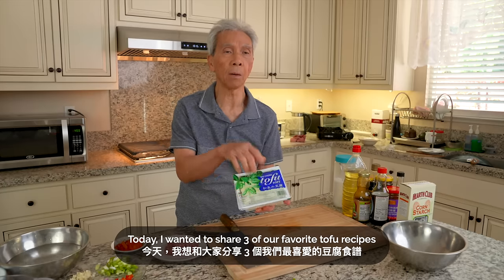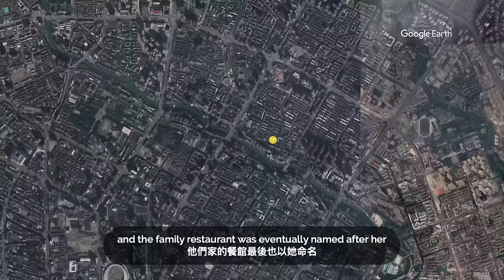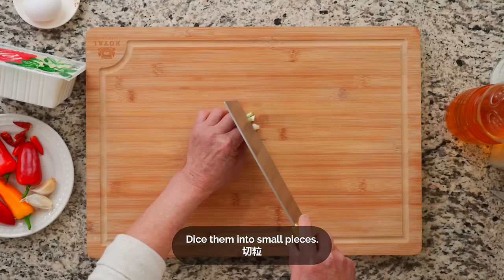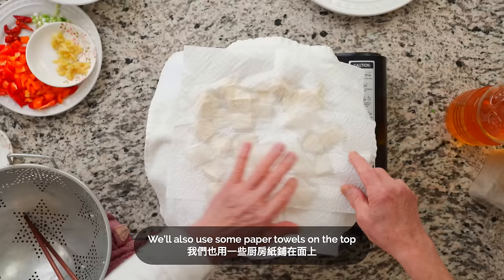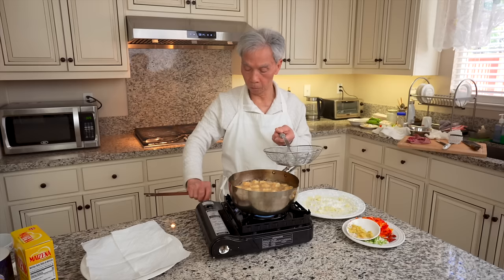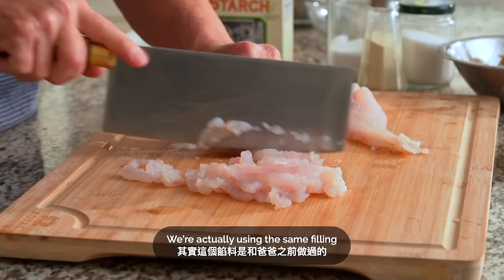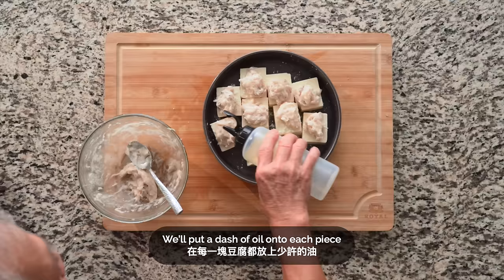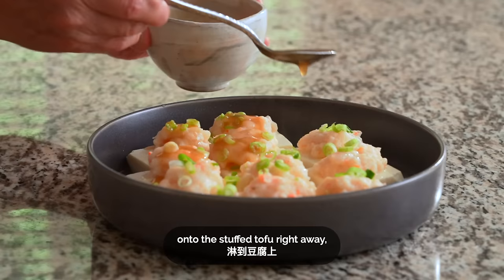🤤 Our TOP 3 Tofu Dishes! (豆腐食譜大全)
Click here to access our free video lesson on how to cut twice as fast (and prevent injuries!)

Watch Daddy Lau teach us 3 of our favorite tofu recipes: mapo tofu (with pork), salt & pepper tofu, and steamed stuffed tofu!

🍴 RECIPE + INGREDIENTS🍴

🔗 LINKS MENTIONED (see description of original videos) 🔗

⏲  CHAPTERS ⏲

00:00 - Start Mapo Tofu
01:14 - Prepare tofu
02:27 - Stir-fry aromatics & meat
03:34 - Add flavors
05:18 - Add tofu
08:26 - Start Salt & Pepper Tofu
08:50 - Cut & boil tofu
10:48 - On tofu
11:28 - Dry & coat tofu
15:55 - Stir-fry veggies
16:49 - Add tofu
17:26 - Cooking summary
19:29 - Start steamed stuffed tofu
20:09 - Marinate filling
21:51 - Prepare tofu
24:03 - Create sauce
24:26 - Steam tofu
25:40 - Prep garnish & finish steaming
26:19 - Cook sauce

💛 OUR FAMILY 💛

🎵 OTHER CREDITS 🎵